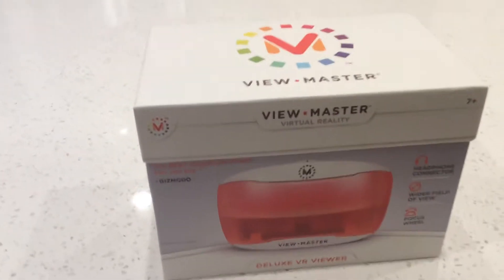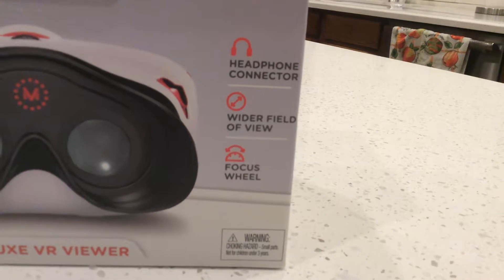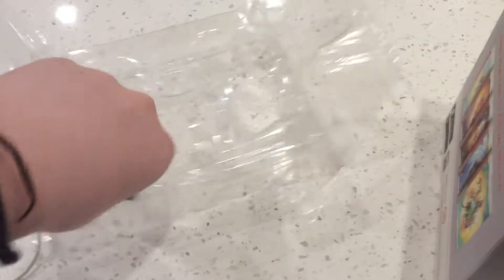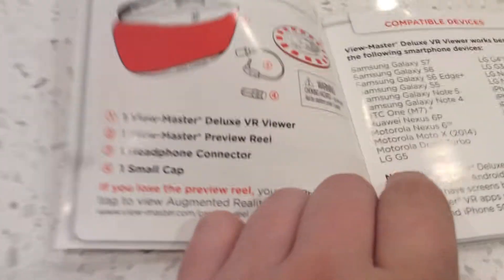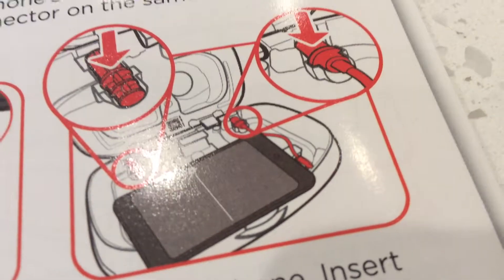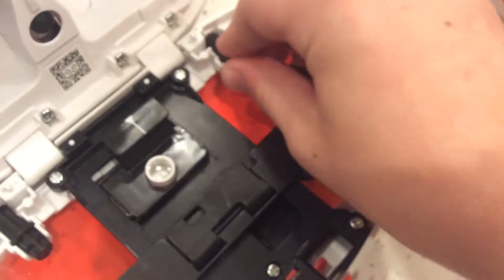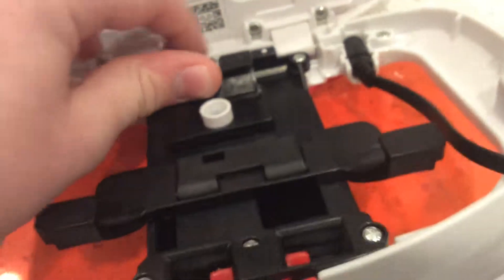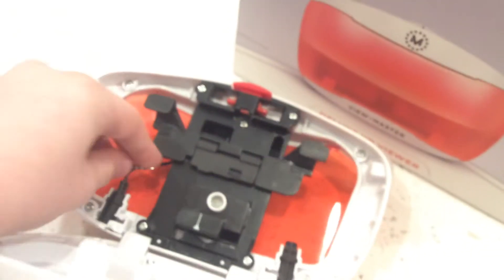I GOT A VR HEADSET! (Cheap!)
Yeah it was cheap but it works pretty well